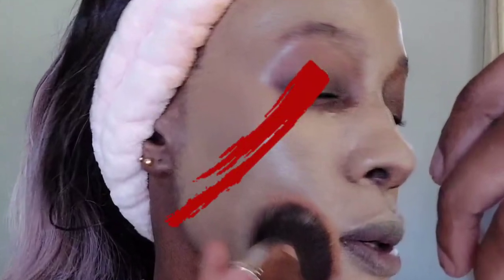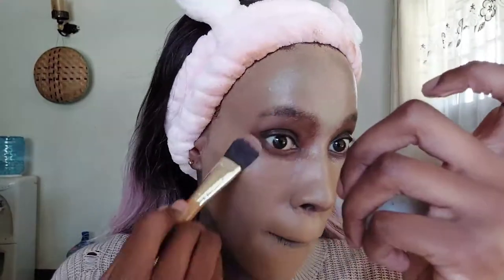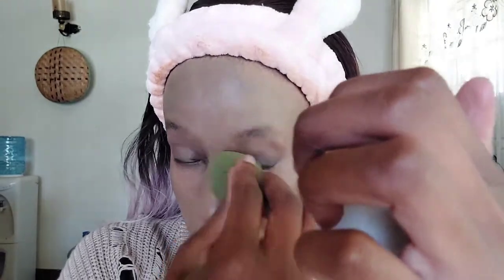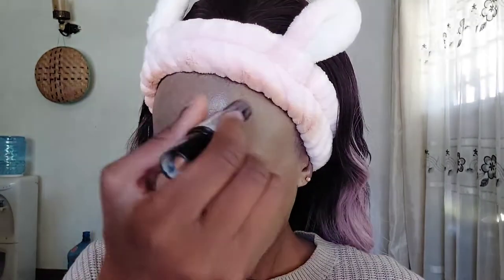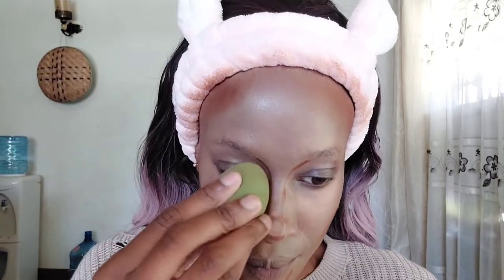HOW TO COLOR CORRECT🤷🏿‍♀️VERY LIGHT FOUNDATION SHADE//FOUNDATION HACK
Hi all,
here is another makeup video.In this video I am showing you exactly how you can colour correct a very wrong foundation shade .

~Instagram~@naningakoei
~twitter~@naningakoei
~tiktok~@naningakoei

8
Endebess-30201
Kenya